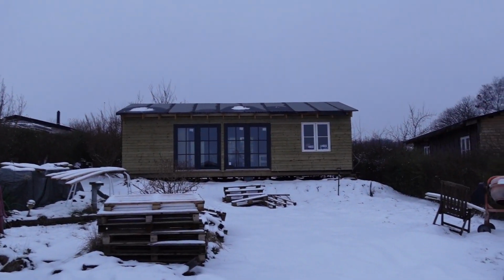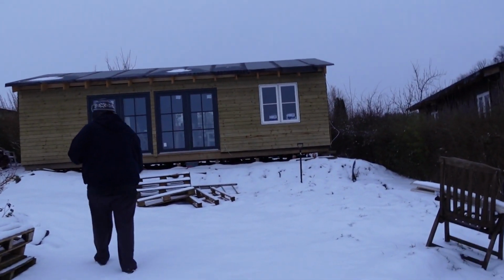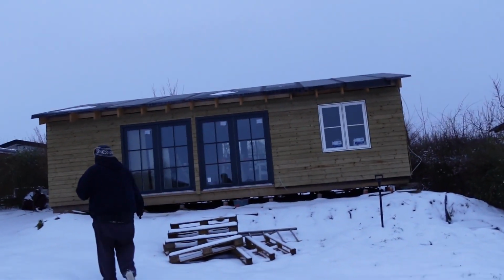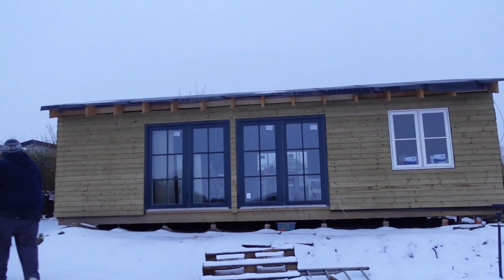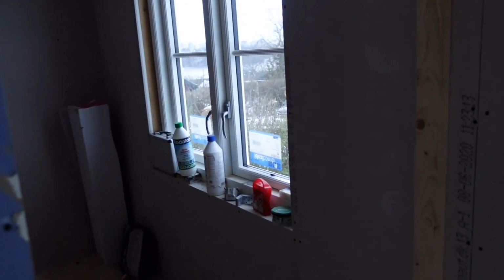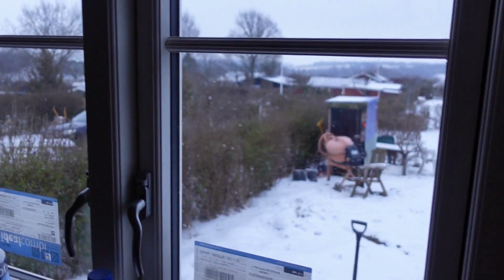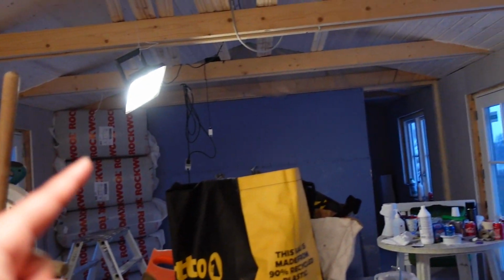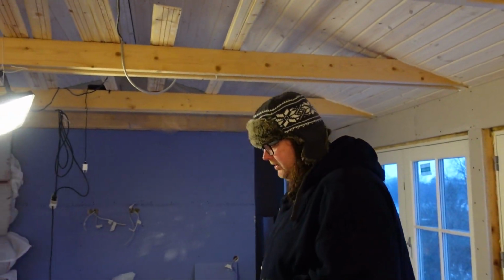Visiting Our Tiny House / Winter In Denmark